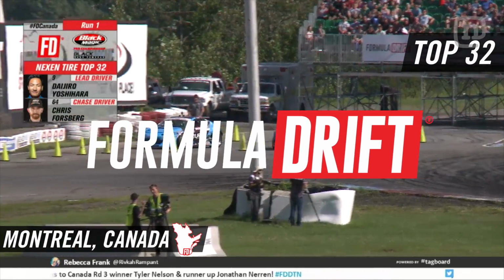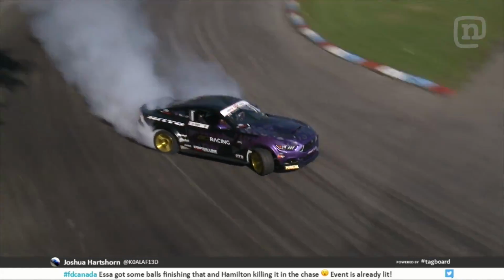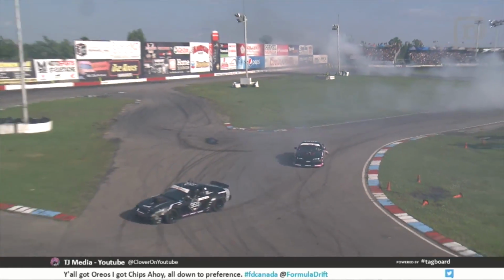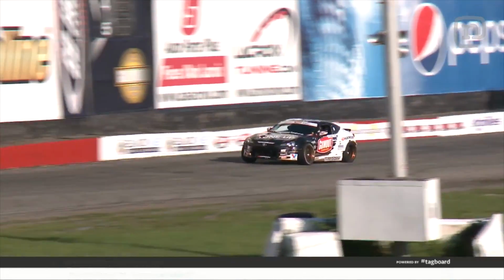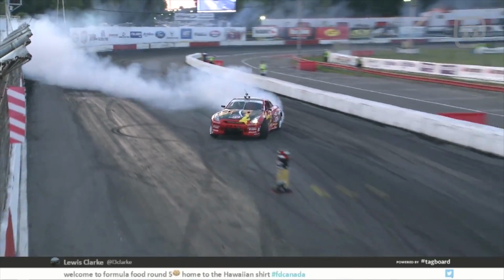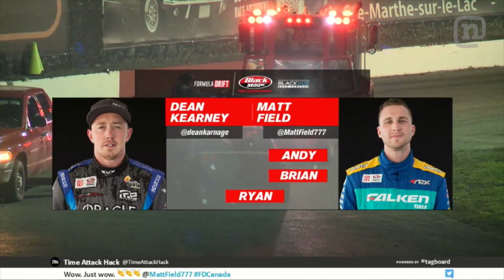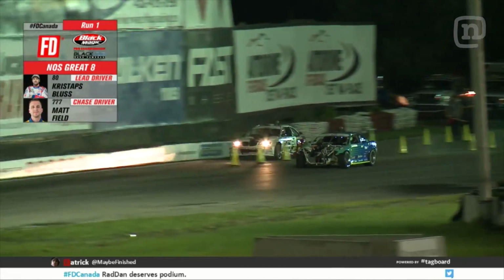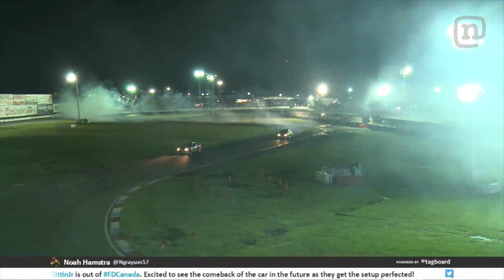Formula Drift Round 5 Montreal: Top 32 - Finals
Check out Round 5 of Formula Drift, from Montreal Canada. Top 32 - Finals commercial free.